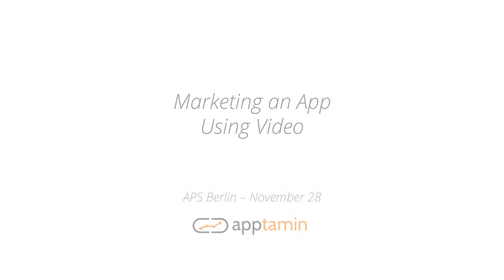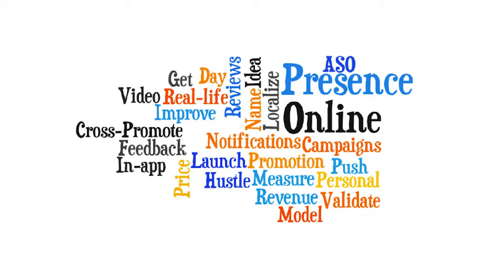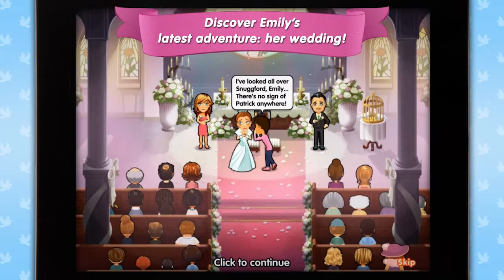How To Use Video In Your App Marketing